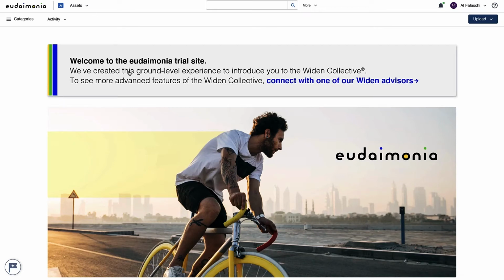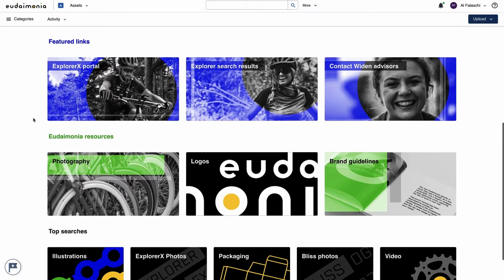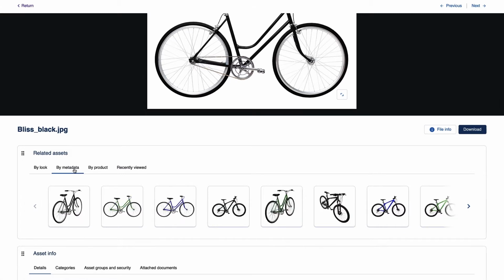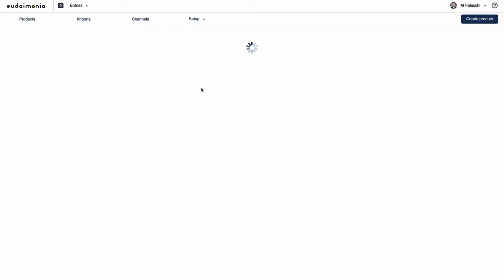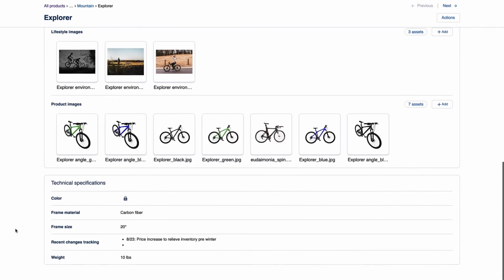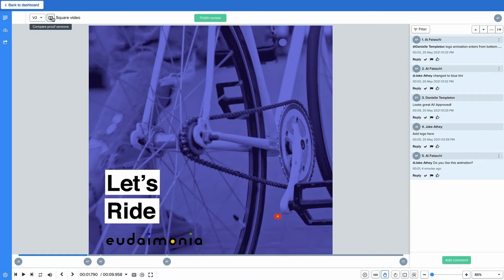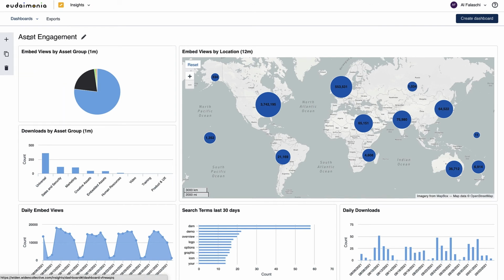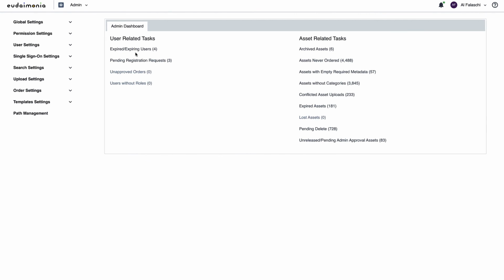Full Suite Demo - DAM and PIM